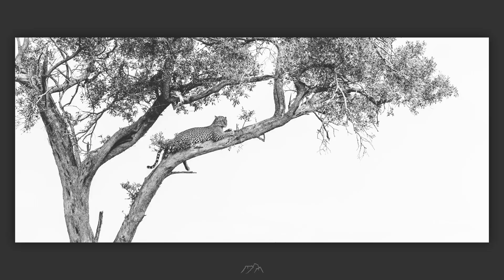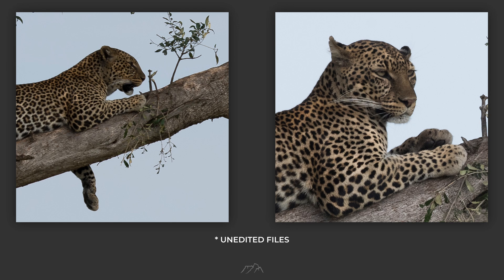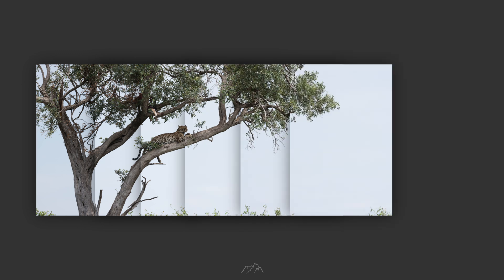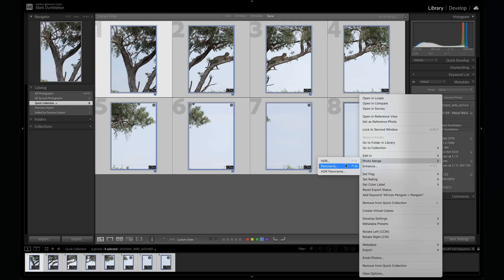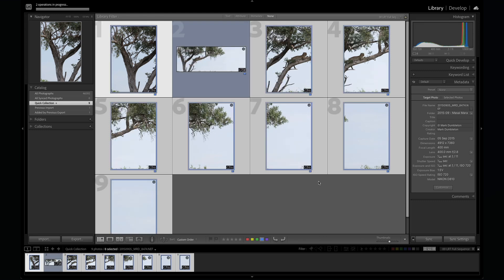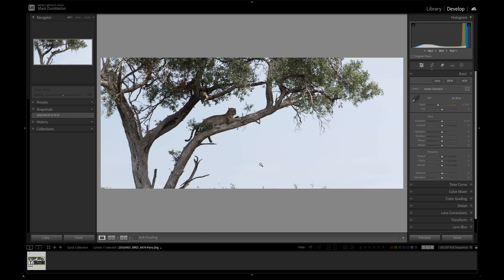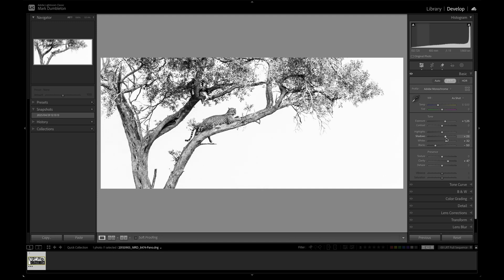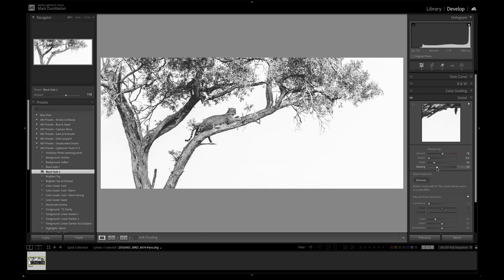Shoot & Edit 150MP+ Wildlife Panos for Epic Detail | Lightroom Tutorial